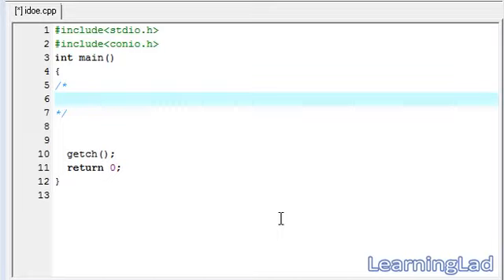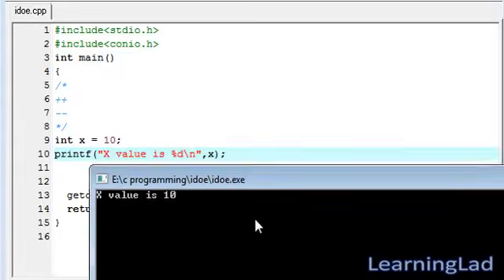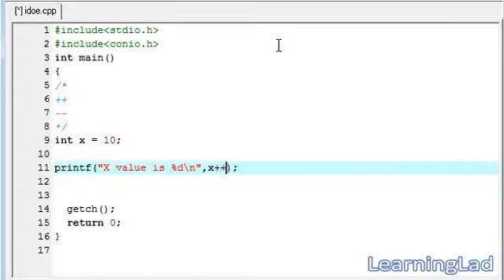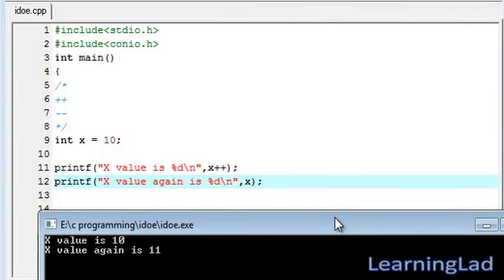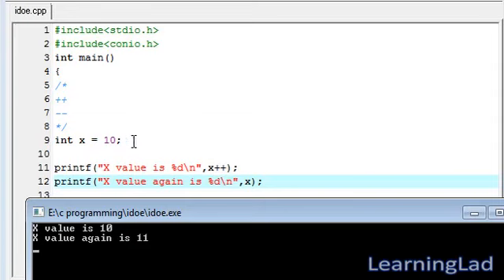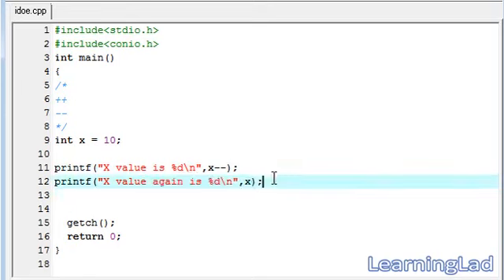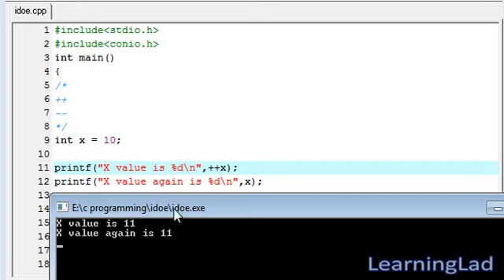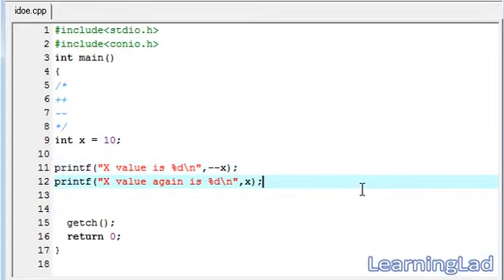C Programming Video Tutorials for Beginners 11 C Increment and Decrement Operators with Example